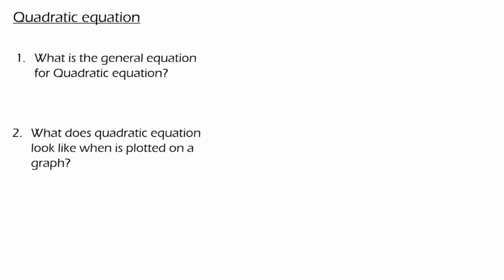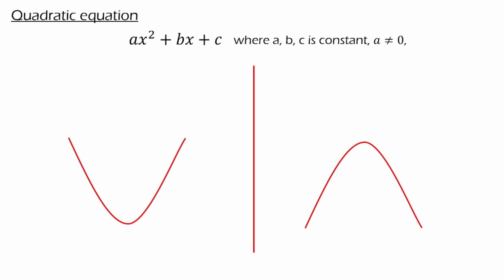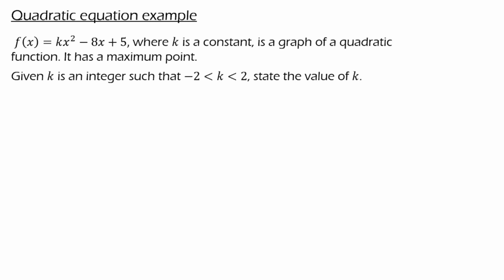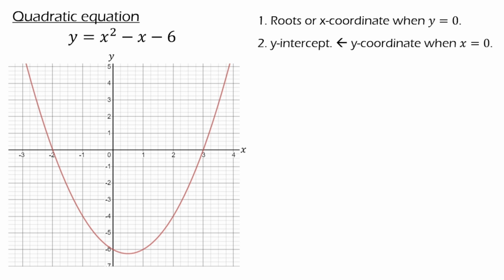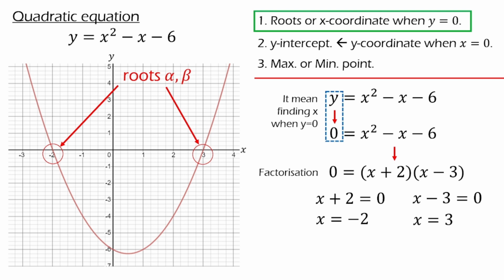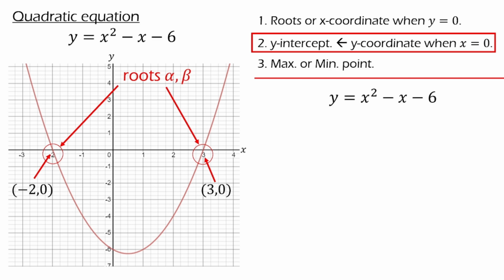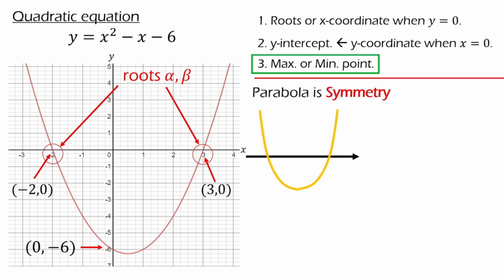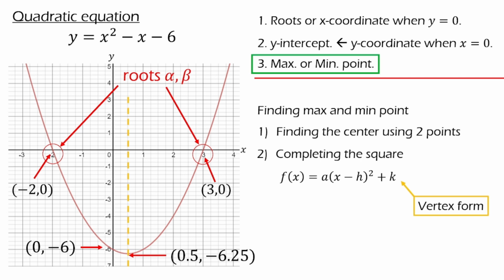Quadratic equation | Roots, Y-int., Max. & Min.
This video explain the fundamental of quadratic equations. Beside it also explain the important term such as roots, y-intercept and max or min of a graph.

Solving the quadratic equation using Completing the square method

Finding max and min of a quadrating equation using completing the square method.
Pending upload. (to be published soon)

It will be a really great help for me.